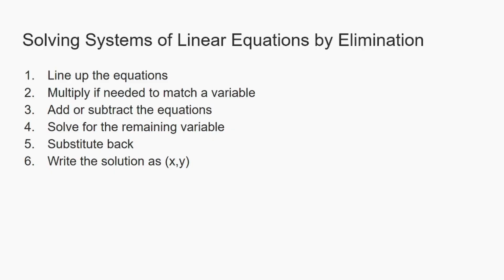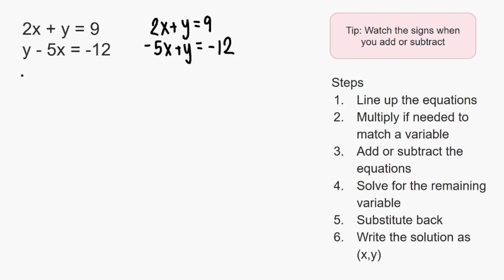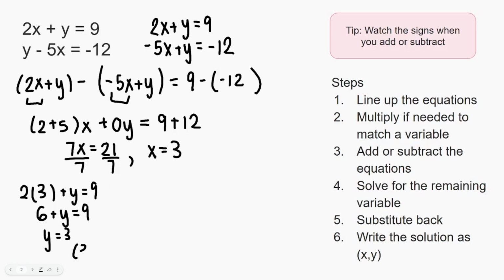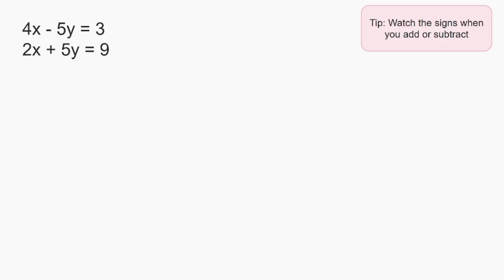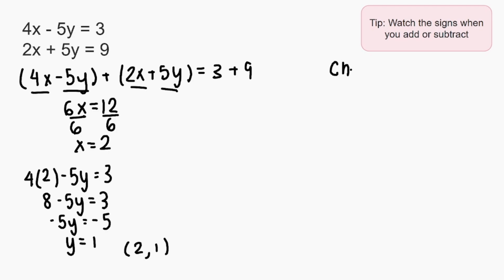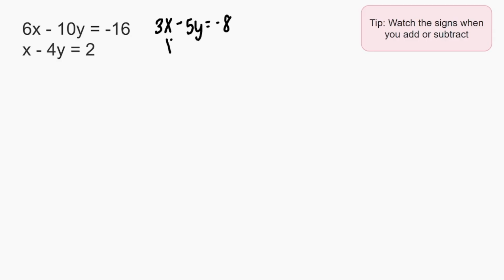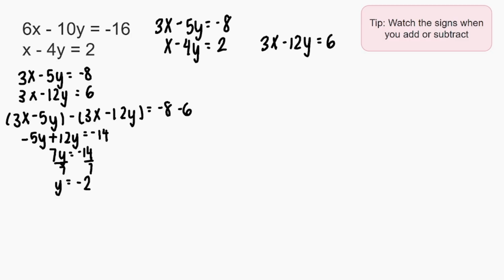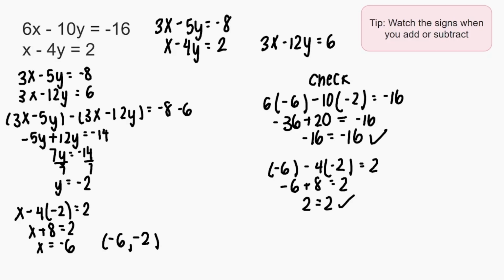Solving Systems of Equation by Elimination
In this video, you’ll learn how to solve systems of linear equations using the elimination method. First, we will go through steps that you can use for any problem and then do multiple practice problems.

Timestamps
00:00 Intro
00:16 Steps for Elimination Method
00:48 Practice Problems